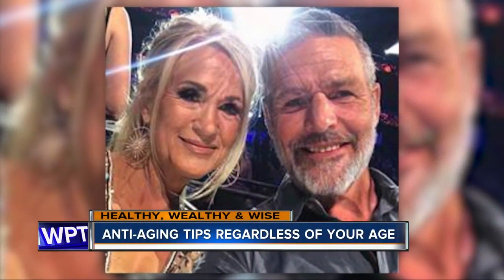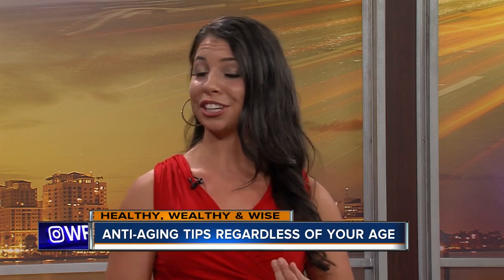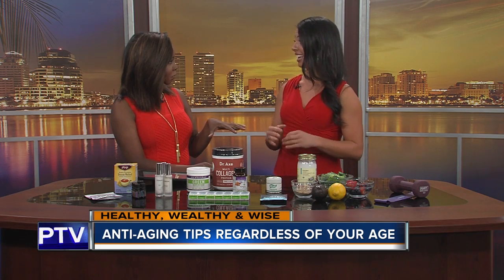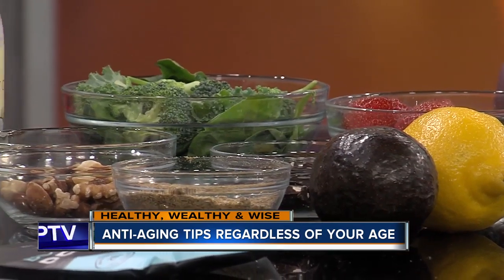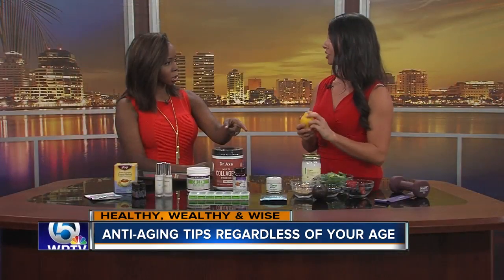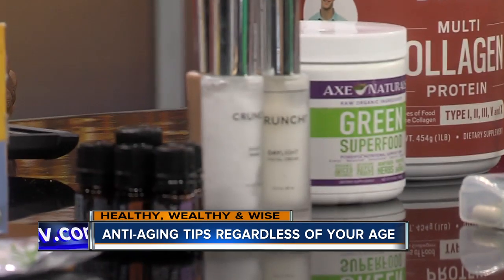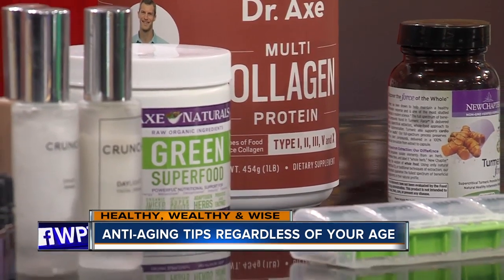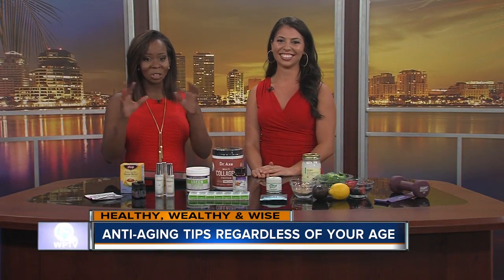Anti-aging tips regardless of your age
Certified fitness trainer Ginelle Ruffa has anti-aging tips to keep you looking your best.